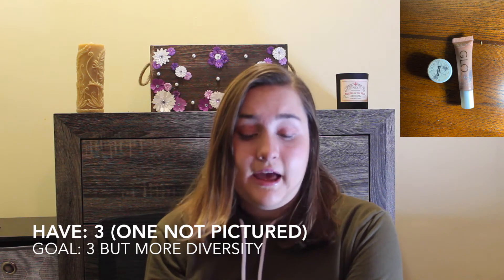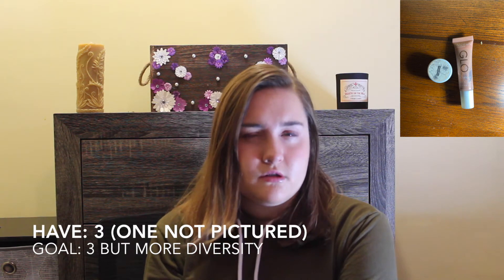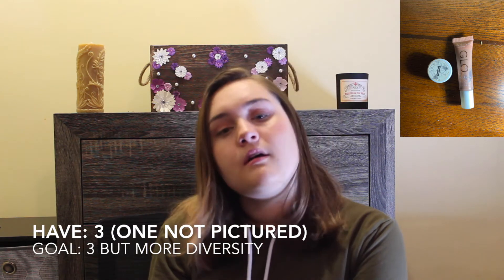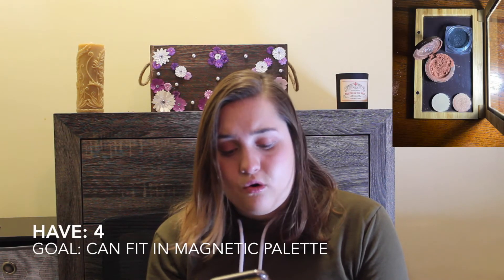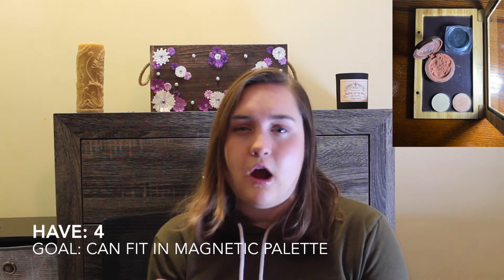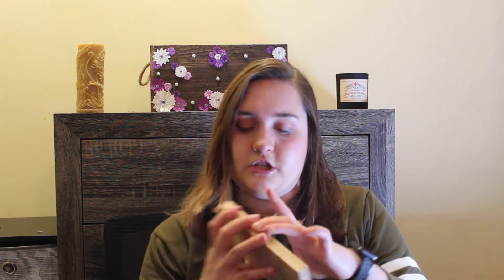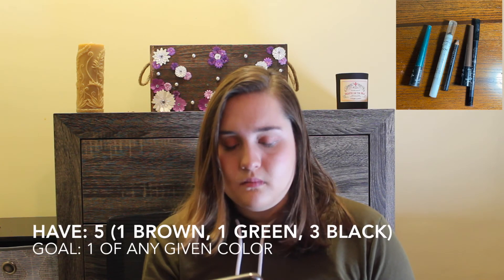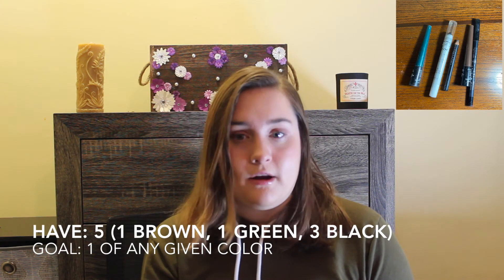Makeup inventory April 2021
Hey All! Long time no upload. Hopefully, I will be getting back to posting more soon, it really just depends on my school schedule. This is just a quick makeup inventory to start off my comeback. Let me know anything you want to see down below. Also, I'd love to hear your current inventory goals.